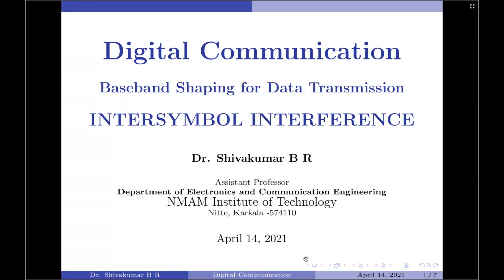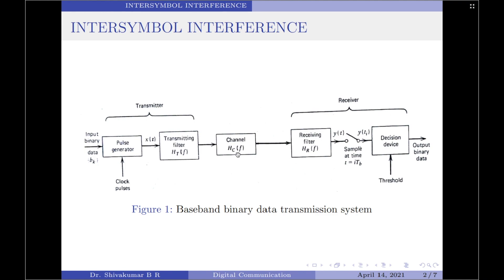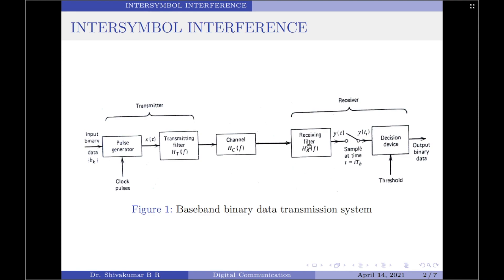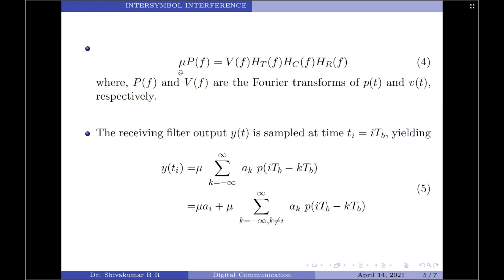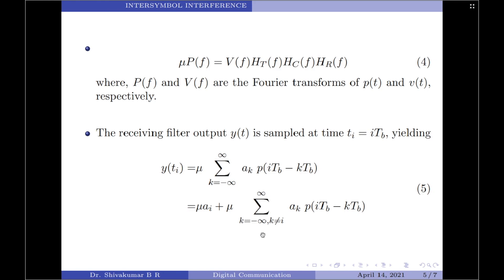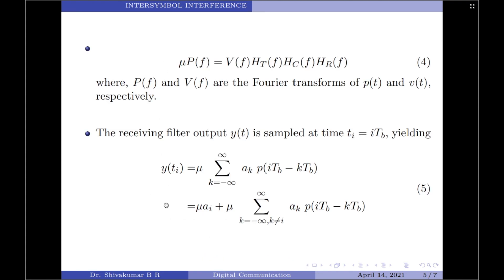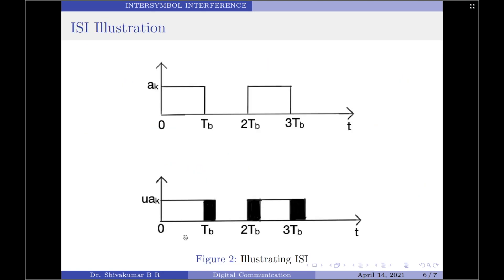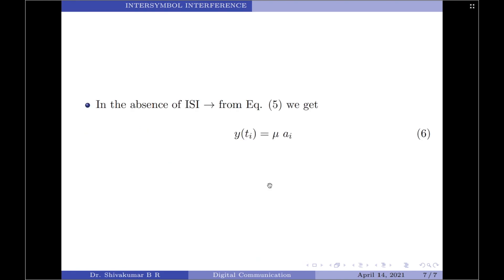23. Intersymbol Interference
In this video, I explain intersymbol interference and how it originates in digital communication.